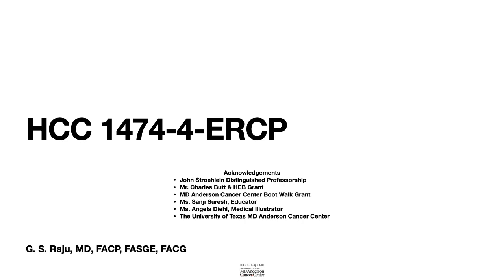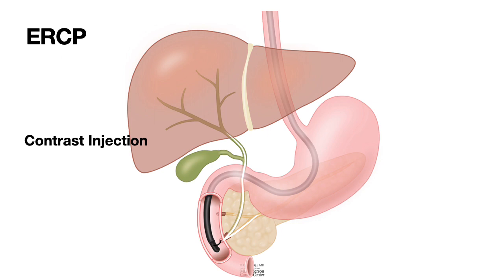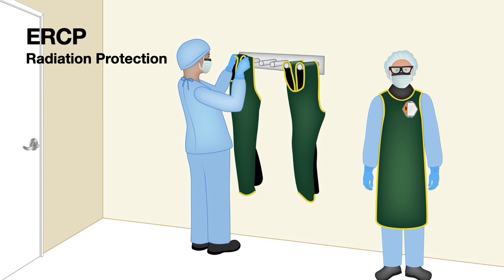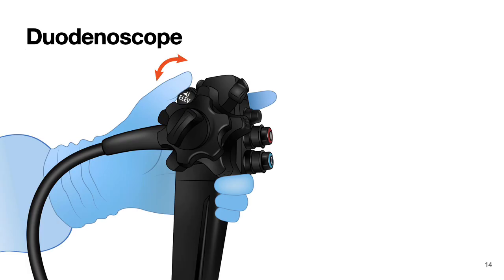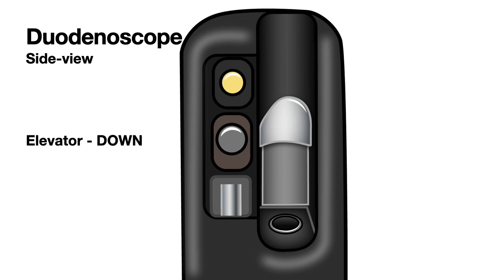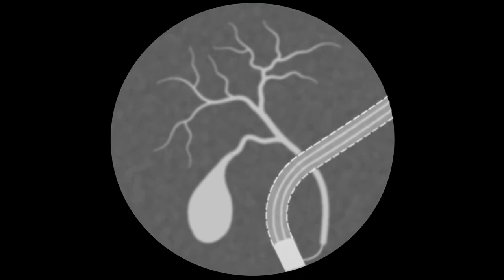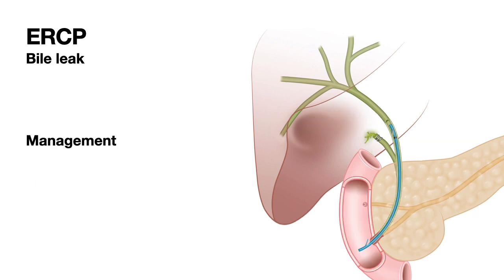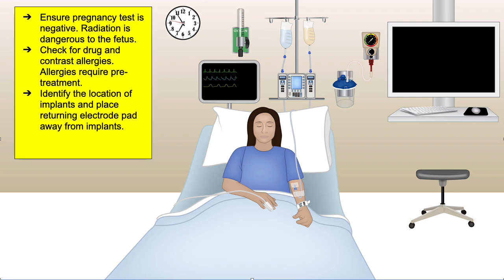HCC 1474-4 ERCP